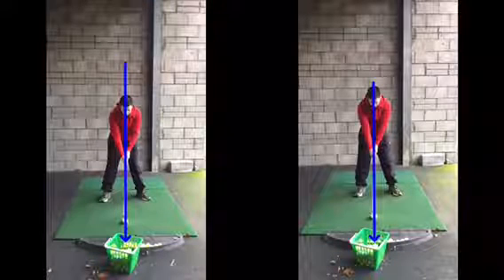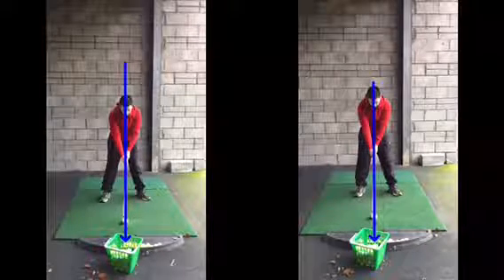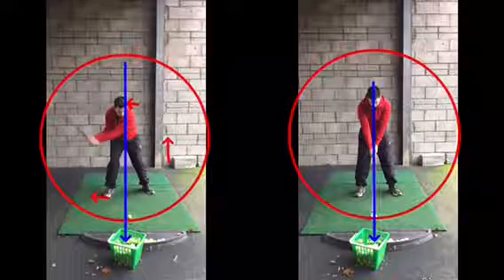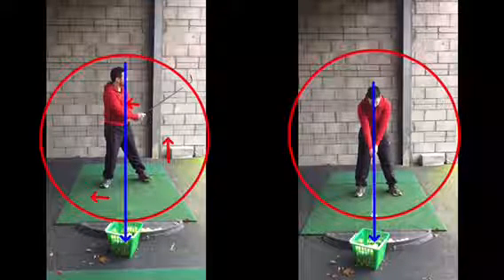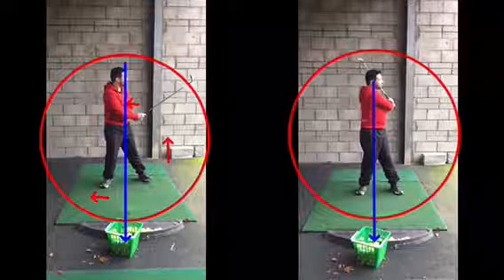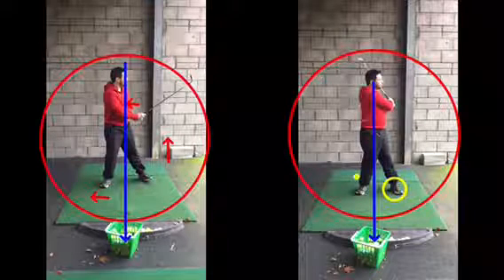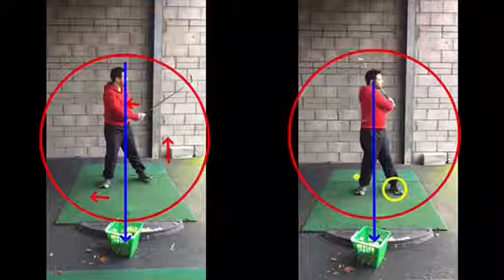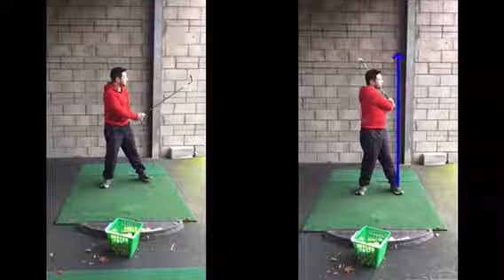golf lesson at Cottrell Park